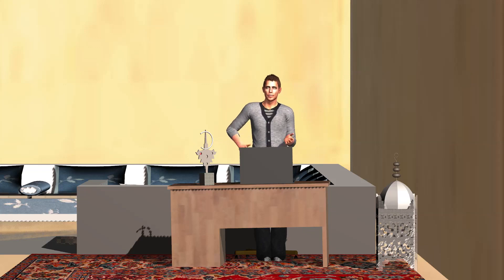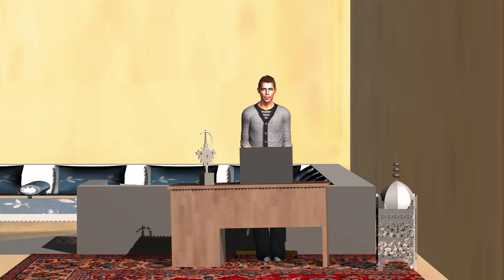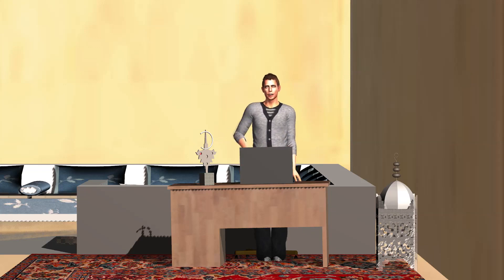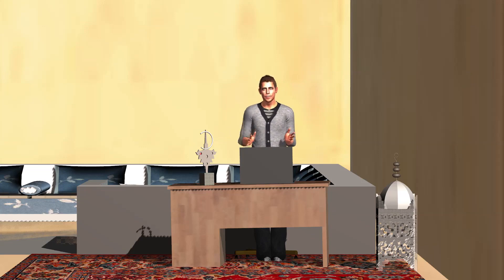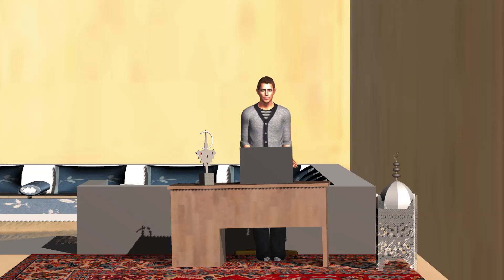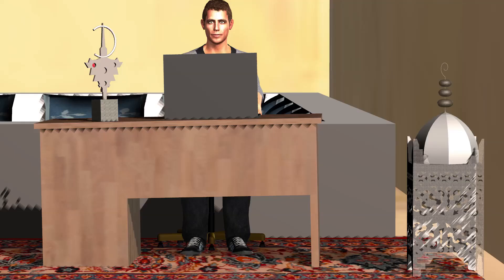how to use blender photoshop and canva to design an amazon kdp book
amazon kdp
amazon kdp book cover canva
amazon kdp book cover design